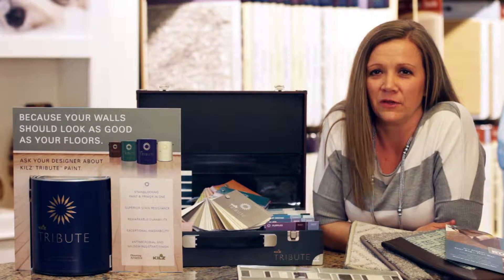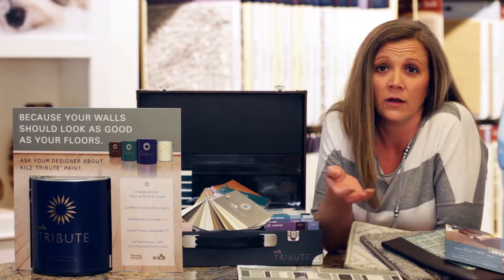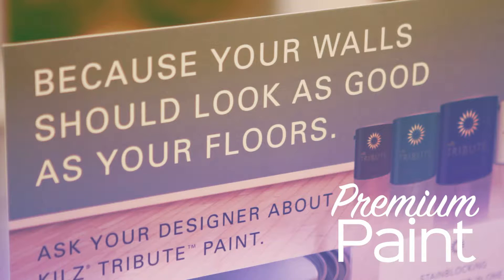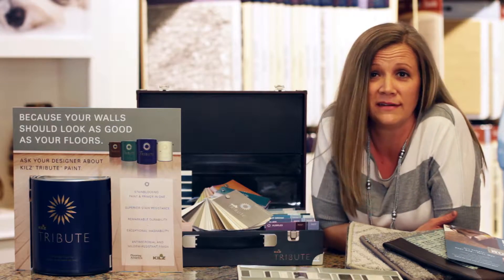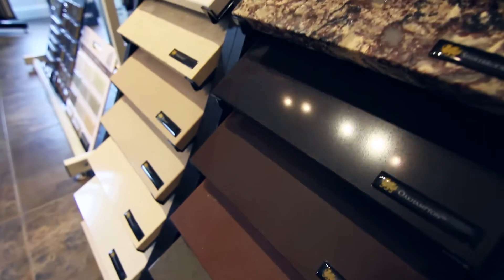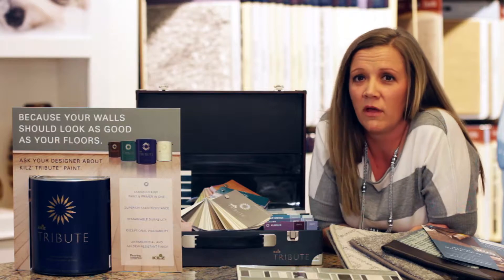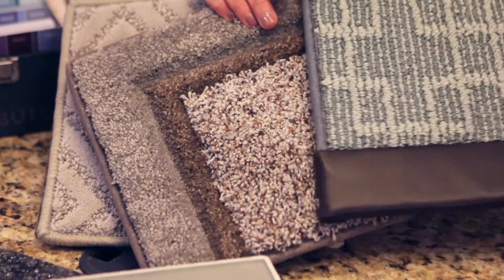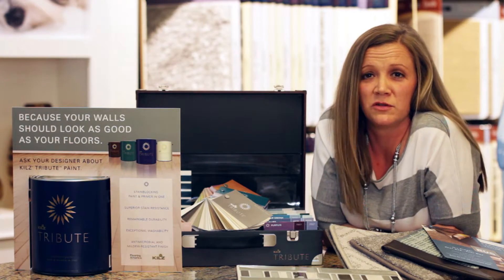Home Design with a Personal Touch -- Guhde Flooring America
Home improvement projects are intimidating because of the sheer number of choices available. Guhde Flooring America did the hard work and narrowed down the choices of pain, countertops, and area rugs.